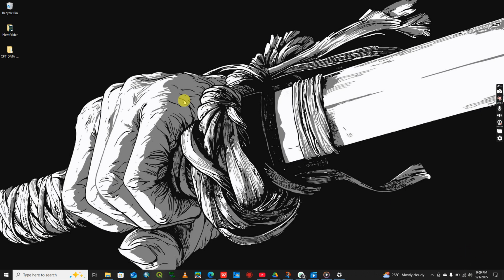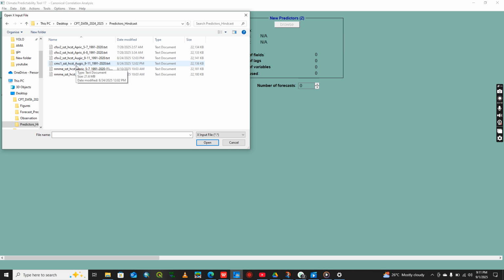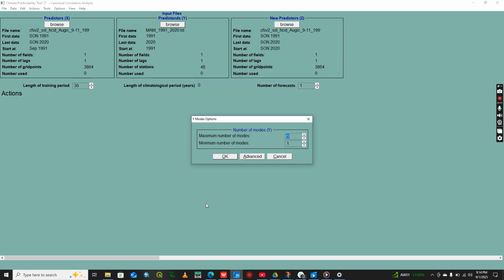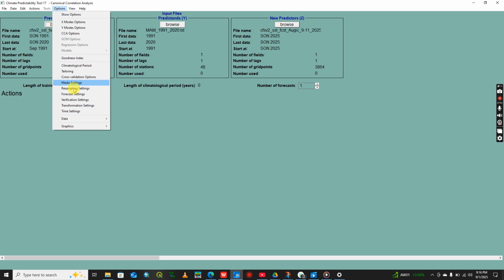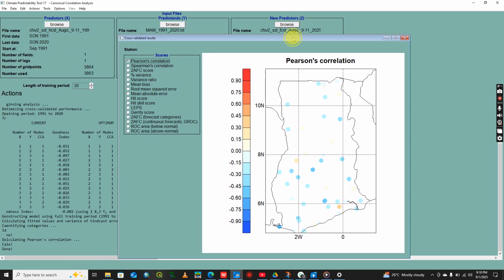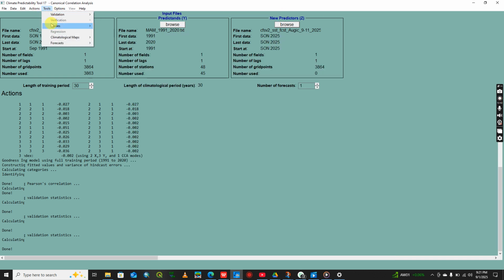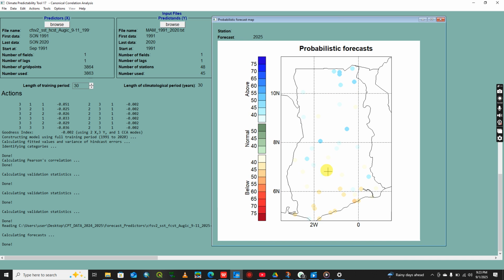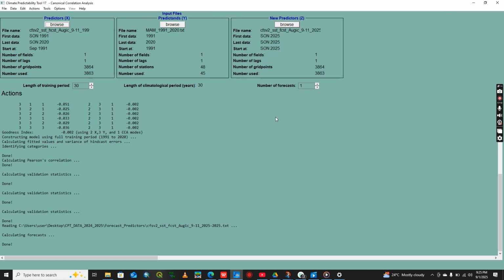Climate Predictability tool (CPT) tutorials